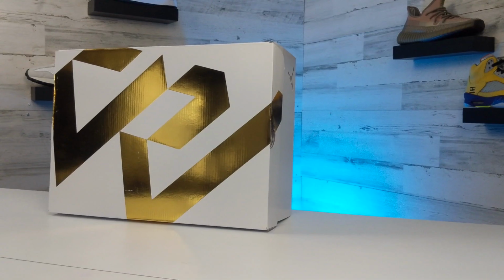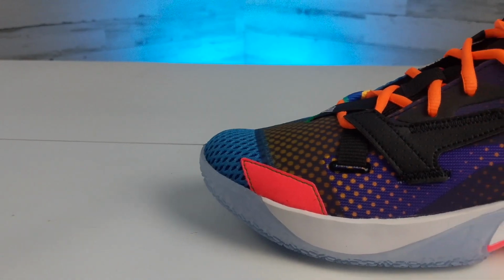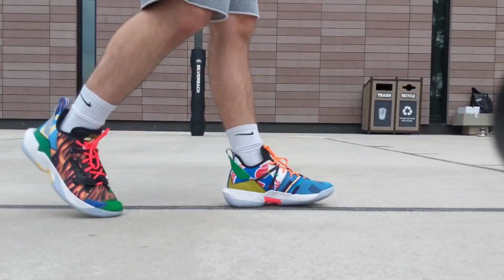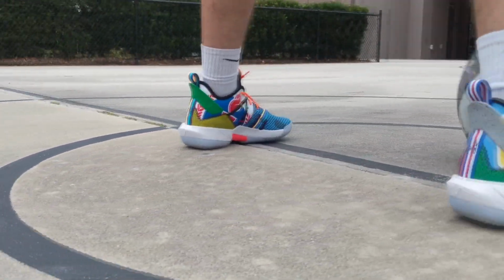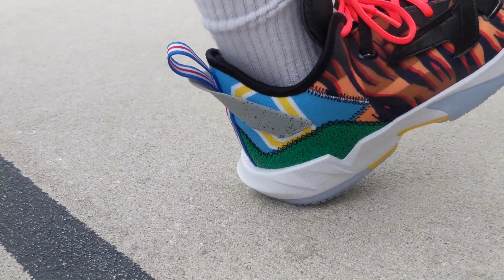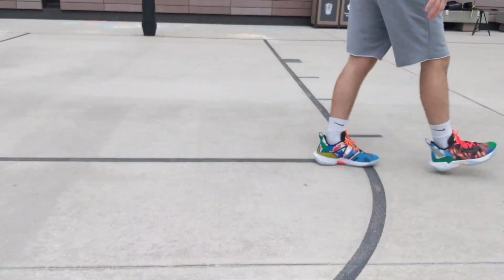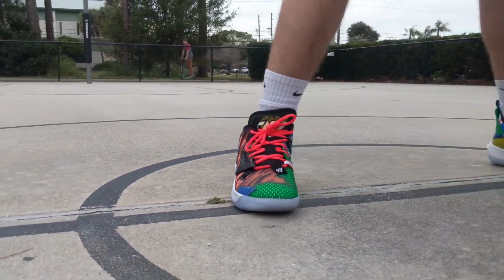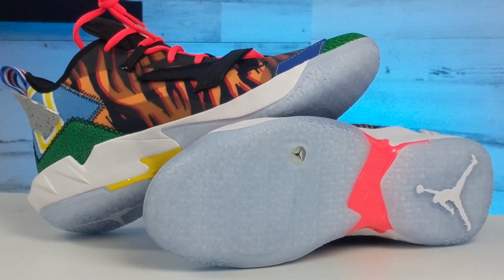Air Jordan Why Not Zero.4 "Upbringing" Unboxing / Performance Review / On Feet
Podcast:
Apple Podcast:

Gear List
Background Light
Camera Slider
Camera Gimbal
Headphone Amp
Microphone Arm
Other Camera
Studio Camera

Timestamps:
Intro: 0:00
Box & Price: 0:43
Appearance: 1:12
Performance: 2:53
Sizing: 3:33
Performance Mode: 5:15